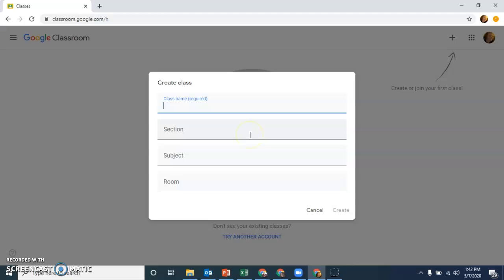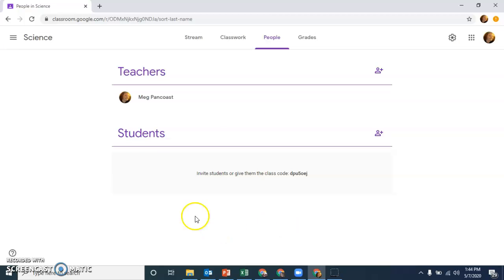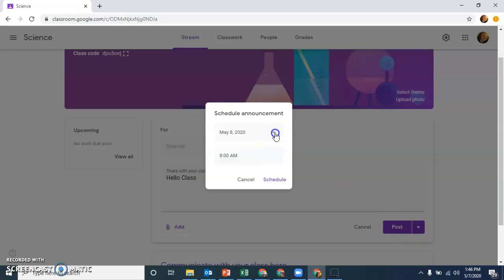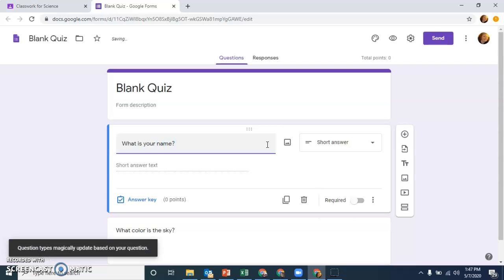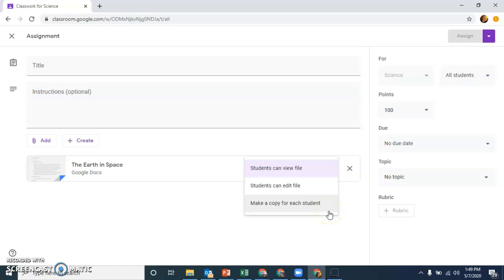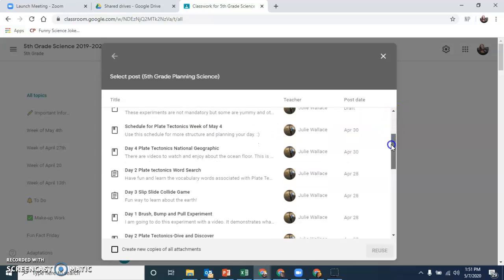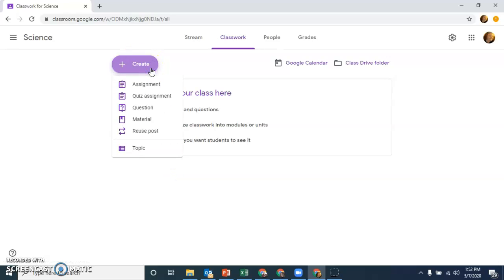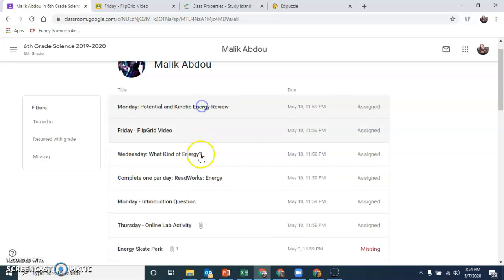How to Use Google Classroom